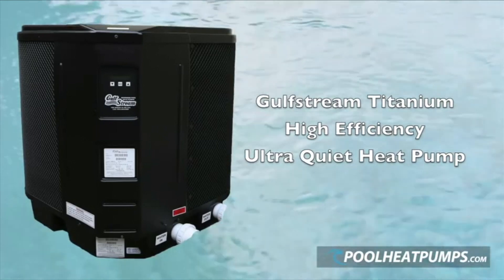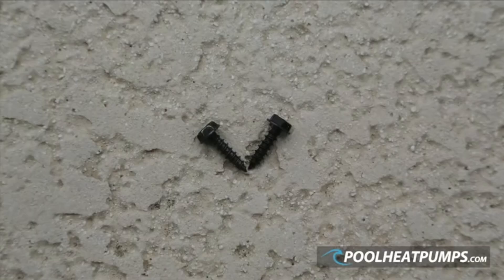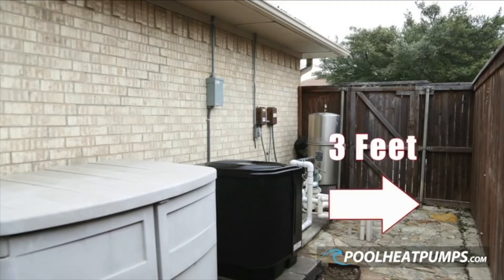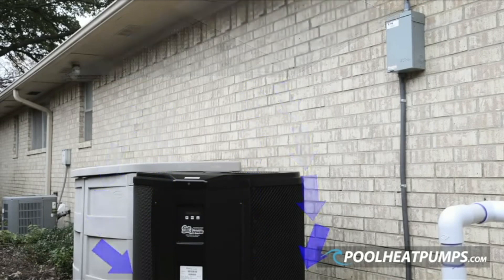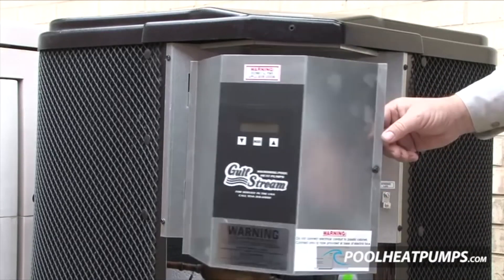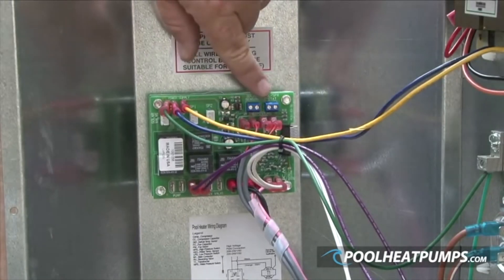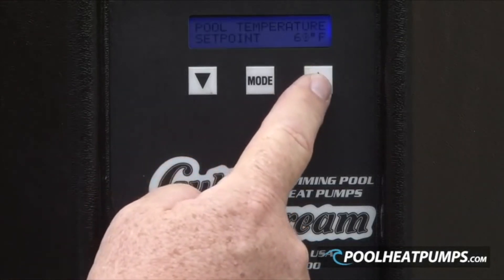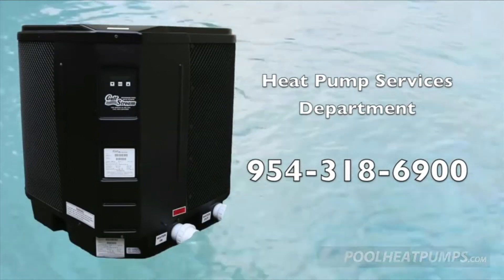How to Install a Gulfstream Pool Heat Pump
Poolheatpumps.com demonstrates step by step how to install a Gulfstream high efficiency pool heat pump.